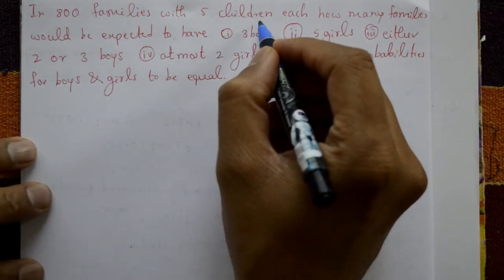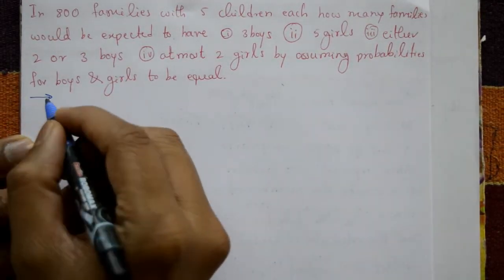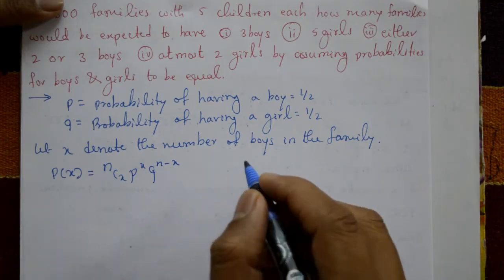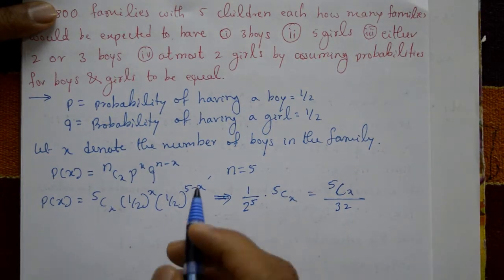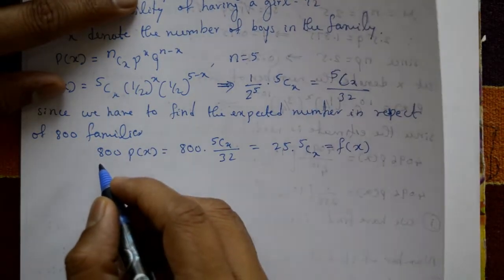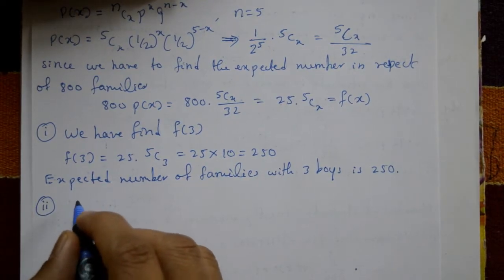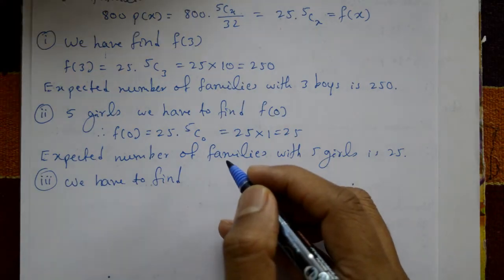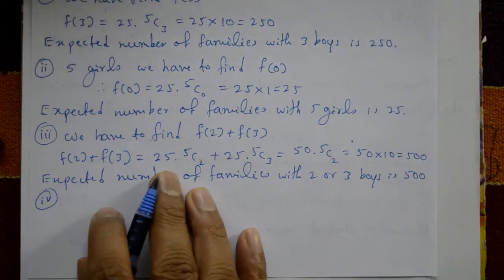Probability of Binomial distribution explain in simple steps good example(PART-7)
In this video explaining seventh problem of binomial distribution. In this problem using number families consider boy only. This is very simple problem. Used in Finance: In finance the binomial distribution is used to model the probability of certain events occurring such as the price of a stock rising or falling.